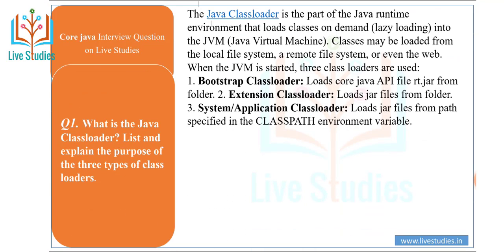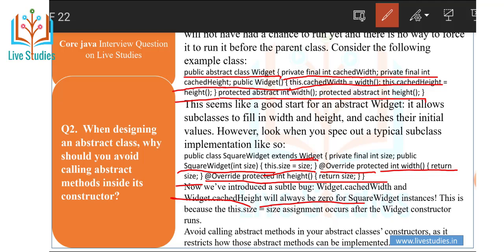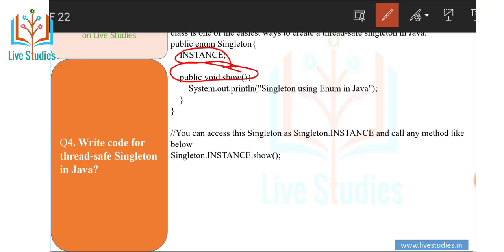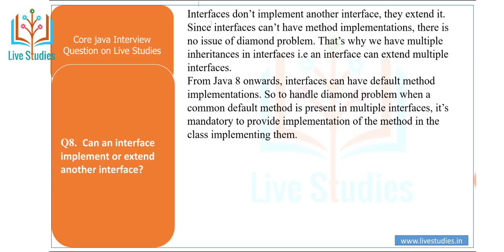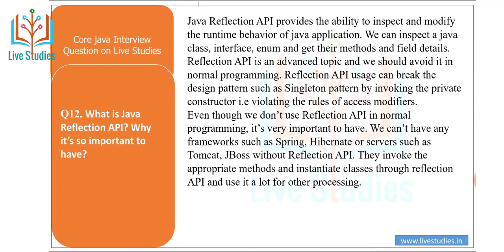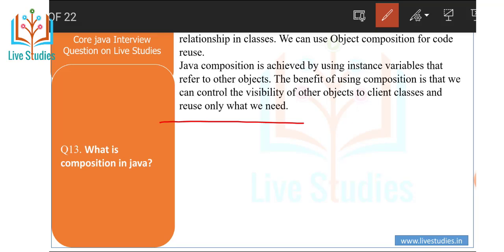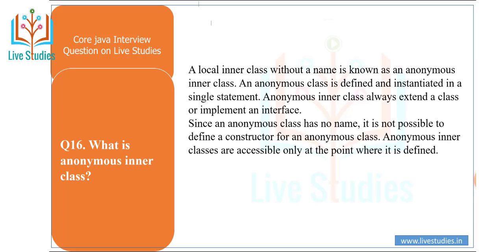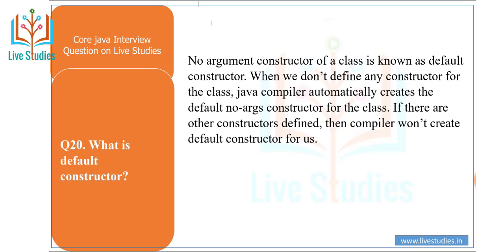Core java Interview Questions & Answers|2021|java64bit|Top core java -2 Question| coding|By Ashu sir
Live Studies Java tutorial video will help you to prepare yourself for Java Interviews ( Java Interview Questions & Answers). Learn about the most important Java interview questions and answers and know what will set you apart in the interview process.  class -2

This tutorial covers Java Interview Questions on:​ Basic Java Questions
​ OOPS Questions
     JDBC Driver
   JVM ,JRE